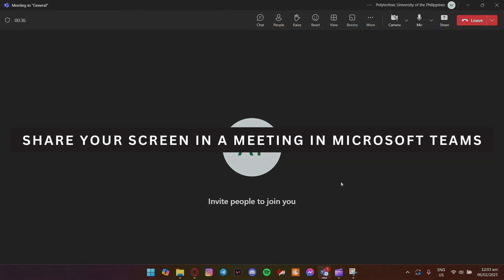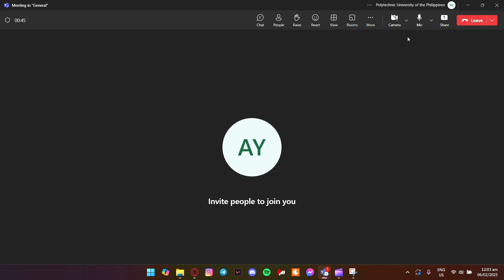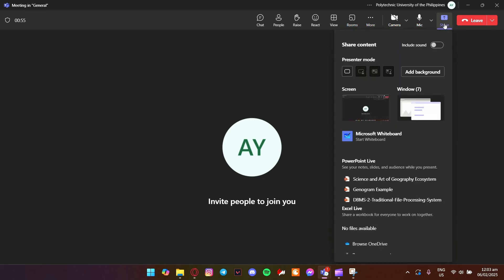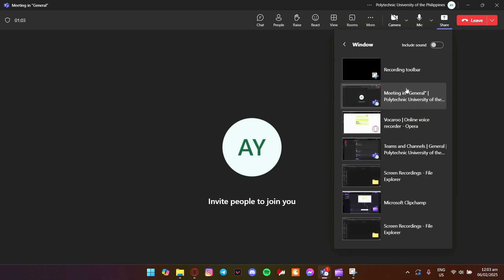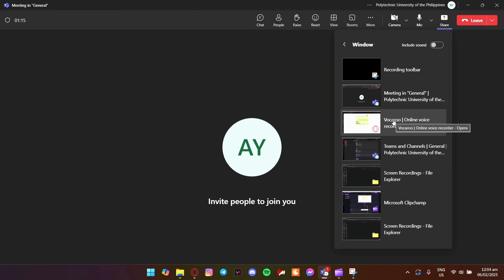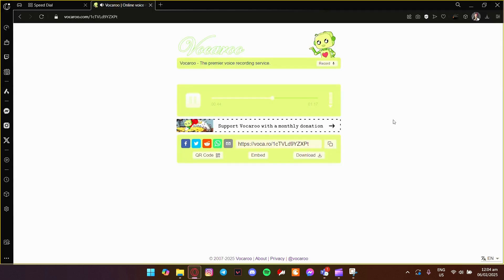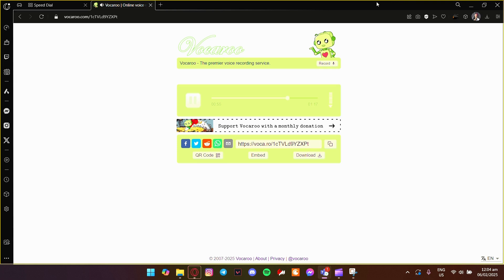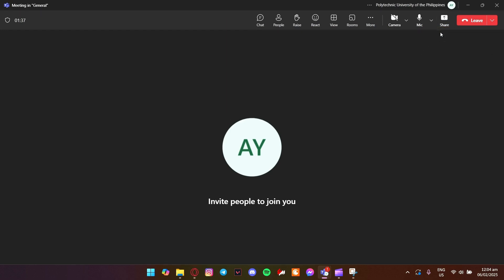How to Share a Screen in a Meeting in MS Teams | Microsoft Teams Tutorial (2025)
Need to present or collaborate during a Teams meeting? This tutorial will guide you through sharing your screen in Microsoft Teams, perfect for users who want to showcase presentations, documents, or applications. I'll show you how to share your screen and manage permissions easily.

In this tutorial, you'll learn:
Why screen sharing is essential for effective collaboration and presentations.
Step-by-step instructions to share your screen in MS Teams.
Tips for managing screen sharing settings and ensuring a smooth experience.

Collaborate with ease—follow these steps to share your screen in MS Teams today!